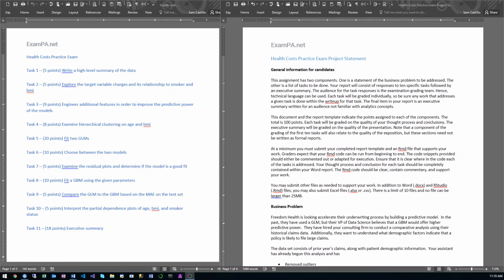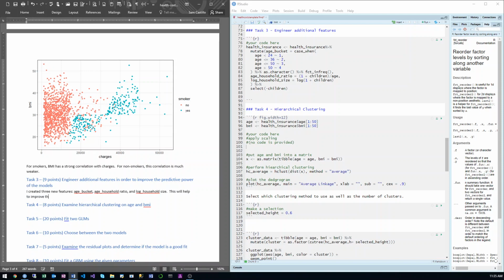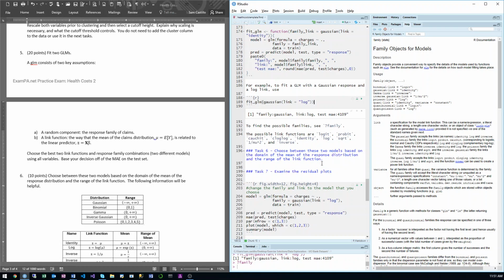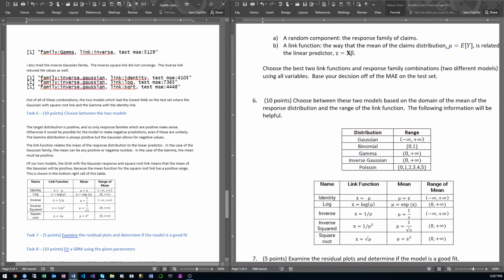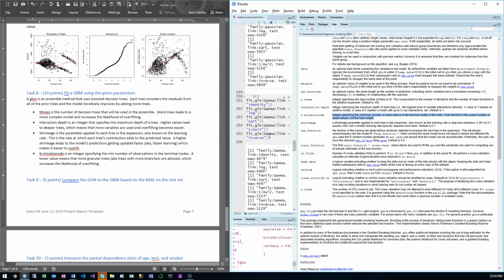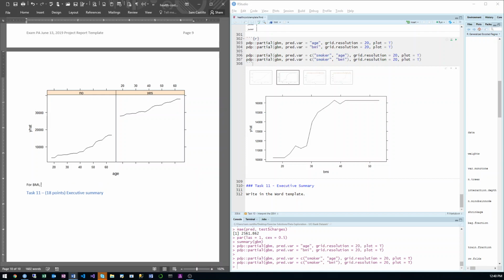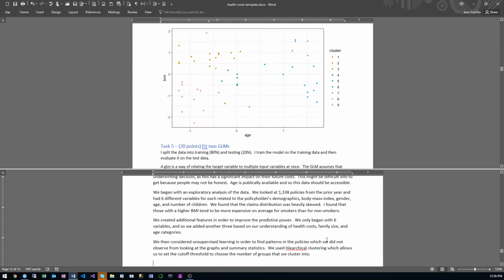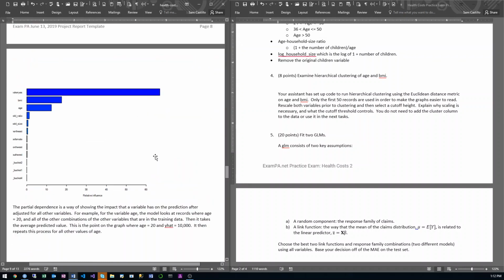Predictive Analytics for Health Costs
Freedom Health is looking accelerate their underwriting process by building a predictive model.  In the past, they have used a GLM, but their VP of Data Science believes that a GBM would offer higher predictive power.  They have hired your consulting firm to conduct a comparative analysis using their historical claims data.  Additionally, they want to understand what demographic factors indicate that a policy is likely to file large claims.

The data set consists of prior year’s claims, along with patient demographic information.  Your assistant has already begun this analysis and has

• Removed outliers
• Removed missing values
• Releveled factors to those with the most observations
• Run hierarchical clustering
• Fit a single GLM
• Fit a GBM, including tuning the hyper parameters